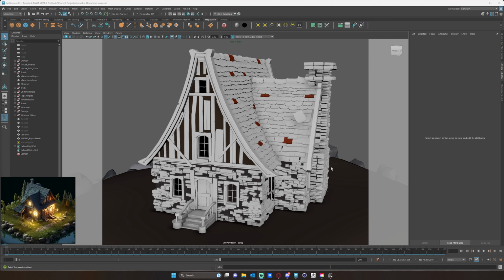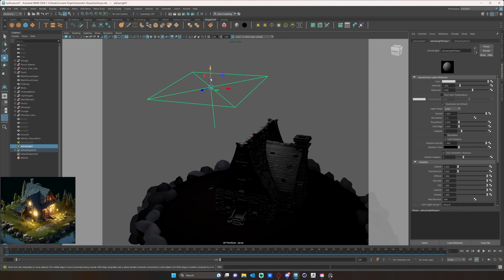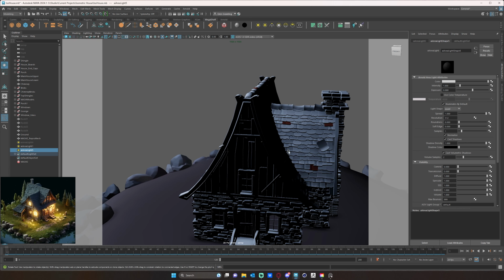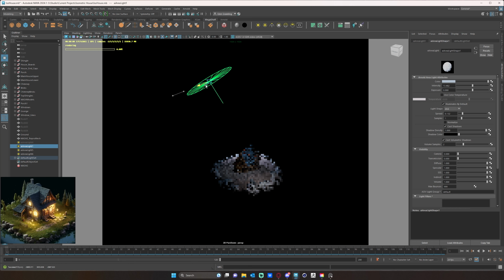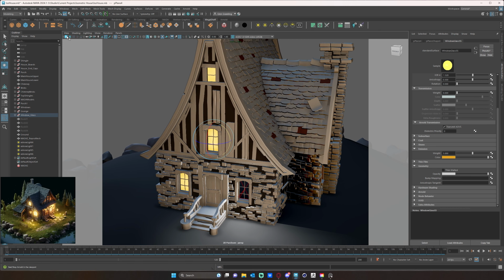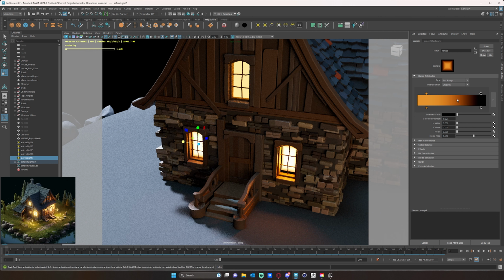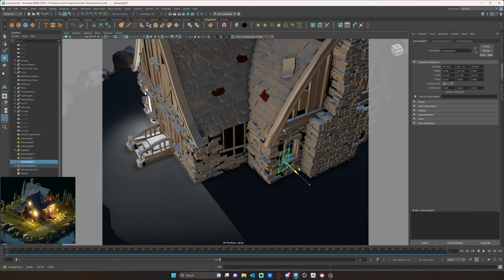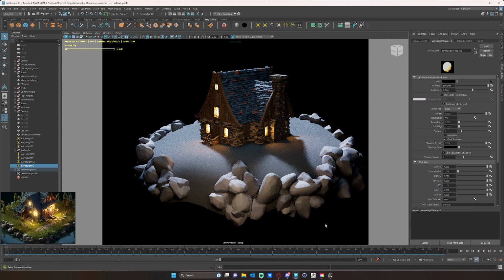013 Basic Lighting: Stylized Environment Creation